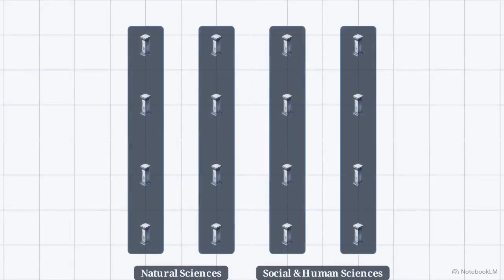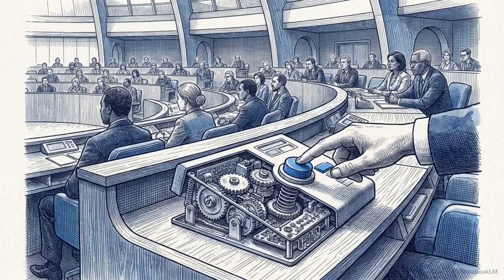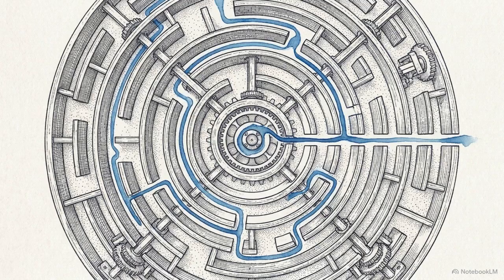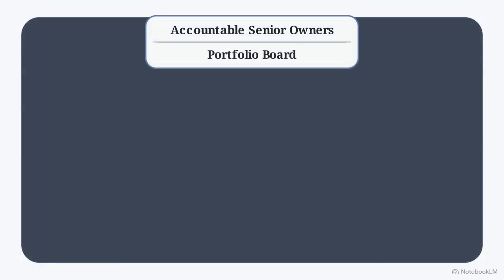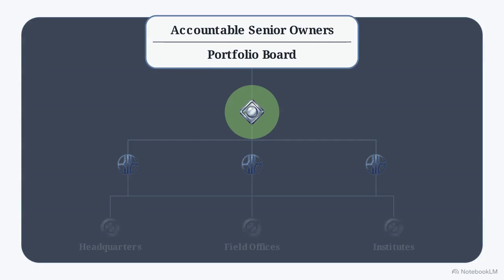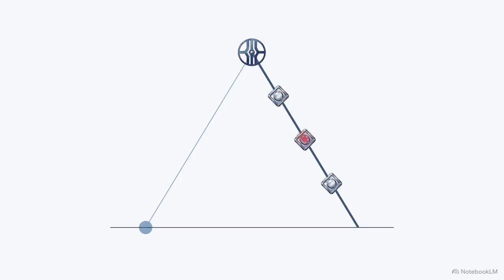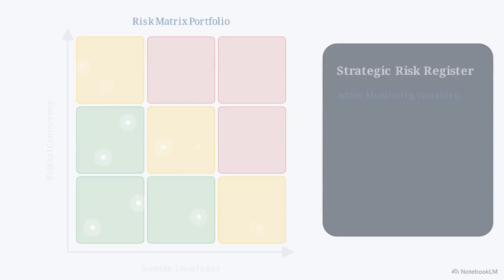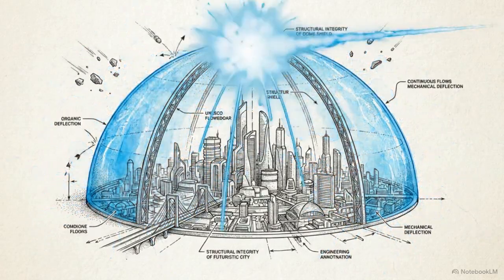Architecting Global Science The UNESCO Executive Leadership Fr